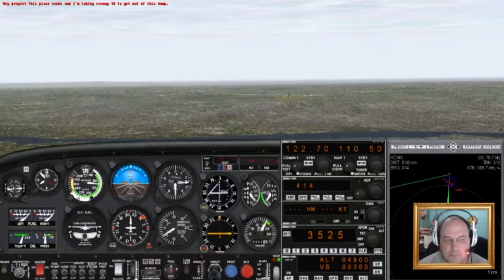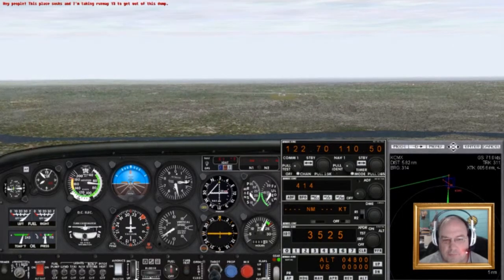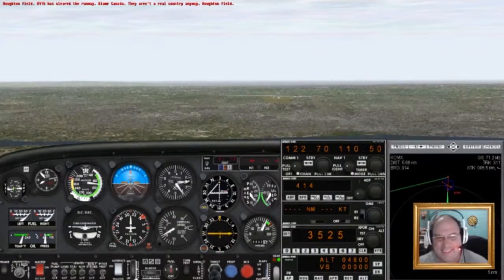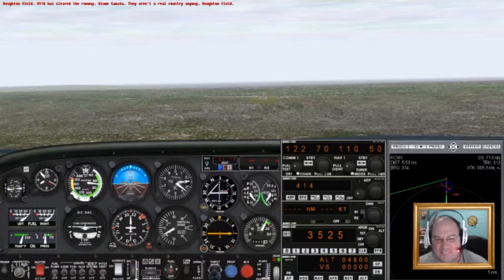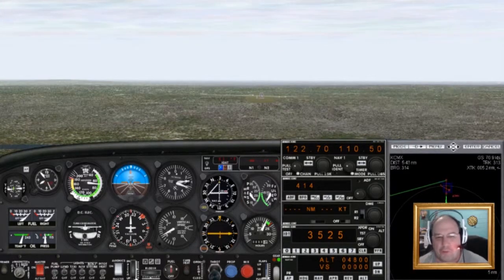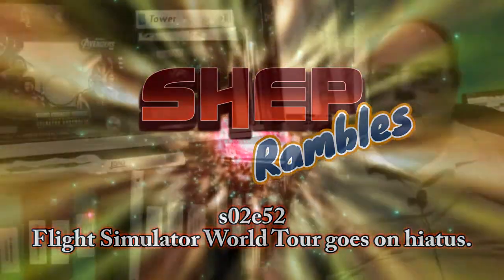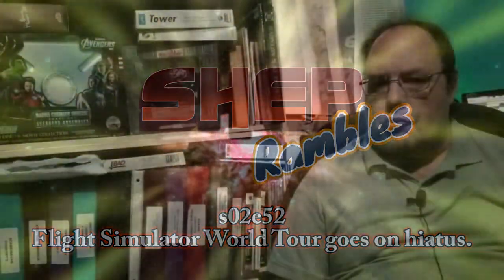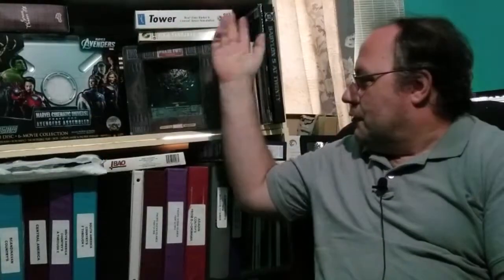Flight Simulator World Tour goes on hiatus. || Shep Rambles s02e52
The epic "World Tour" flight simulation series spanning 32 flights across the majority of flight simulators throughout the years is on hiatus. Find out why and what I'm working on until it continues!

Video clip:
Flight Simulator 2000: Kings Land O' Lakes (KLNL) to Houghton County (KCMX) || World Tour